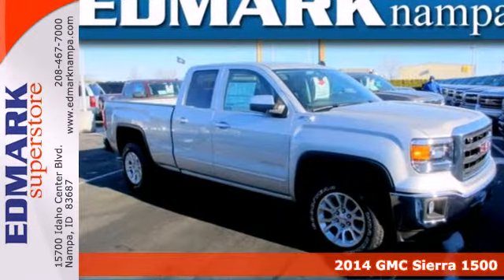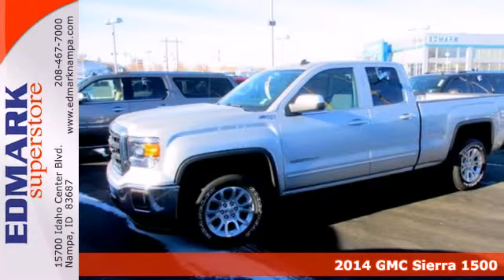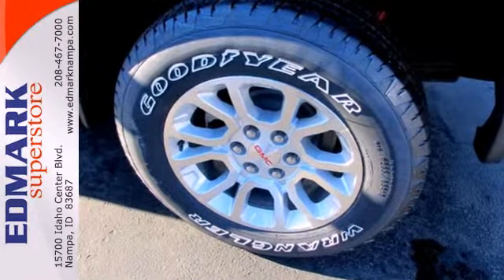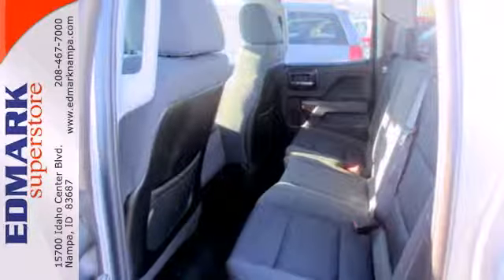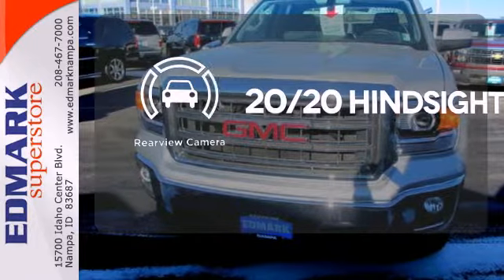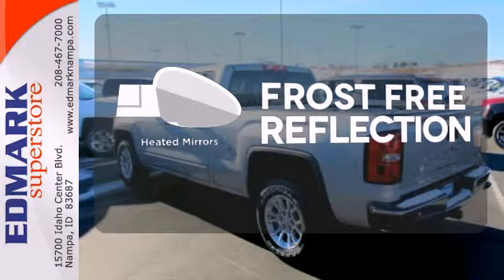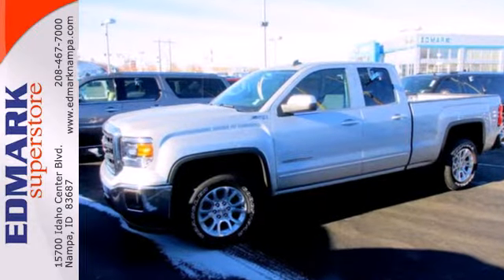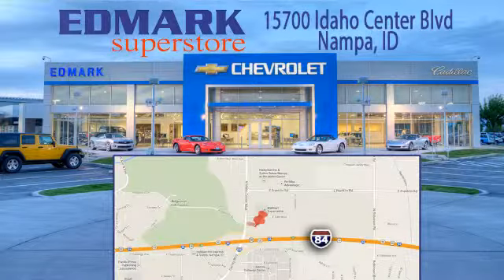2014 GMC Sierra 1500 Nampa ID Boise, ID #44256 - SOLD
Year: 2014
Make: GMC
Model: Sierra 1500
Trim: SLE
Engine: 8 Cyl. 5.3L
Transmission: Automatic
Color: Quicksilver Metallic
Interior: JET BLACK
Stock #: 44256
OEM Certified: T.

Address:
15700 Idaho Center Blvd